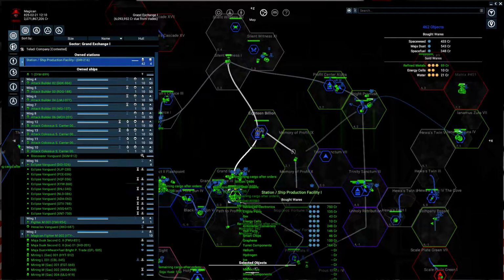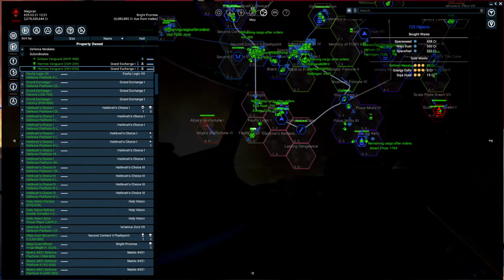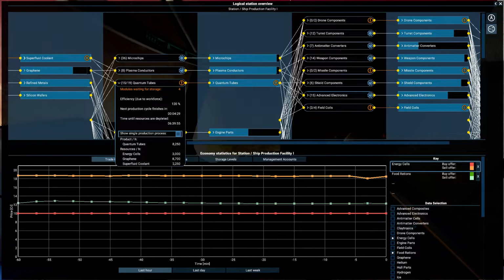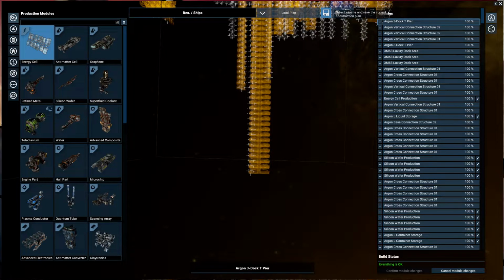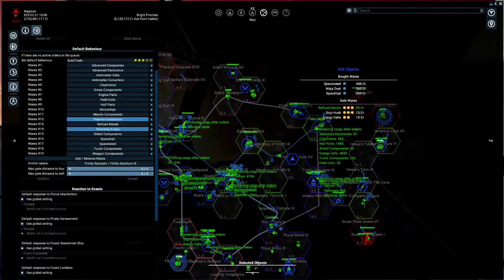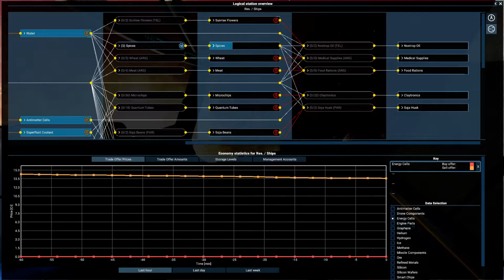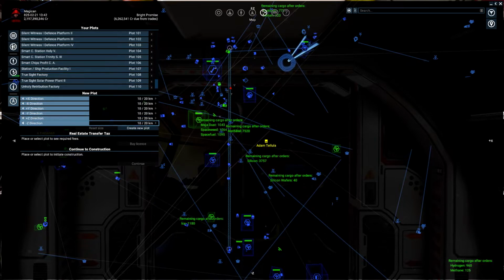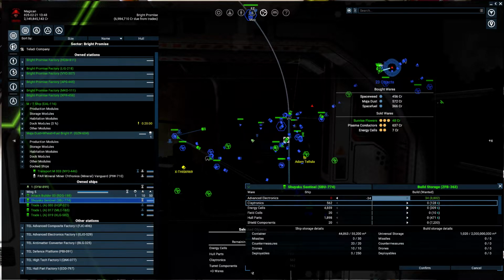Let's Play X4 Foundations - Part 219 - Patch 2.60 Another plan for a MEGA station layed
Building on the 2. station and hoping for the station will be good when it is completed and a high sale of ships and resources. Also need to have enough for the 3+4 station.

The 3. Mega station planed and I also need a number 4. It is going to be hard to get all of them up before the expansion comes out as I need them to be credit making machines for the billions it will cost for the new stuff (I hope).